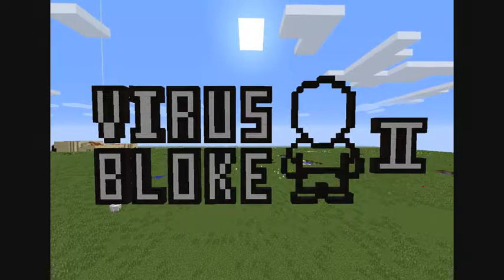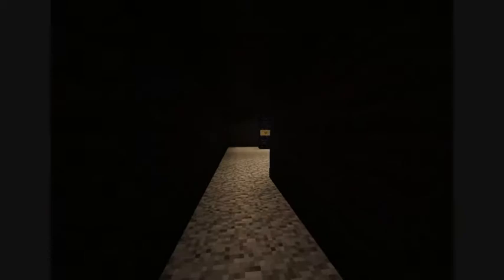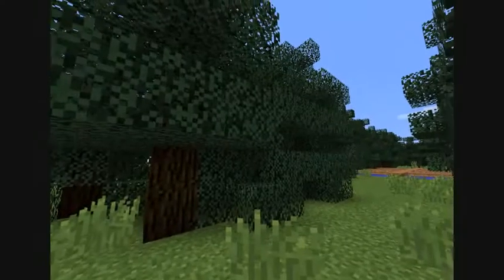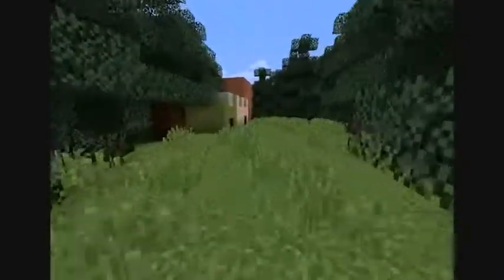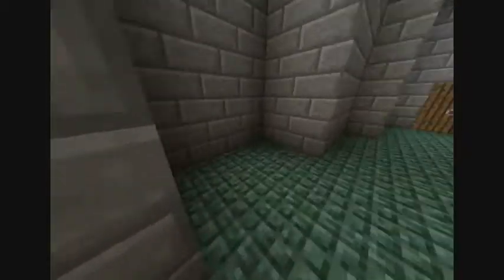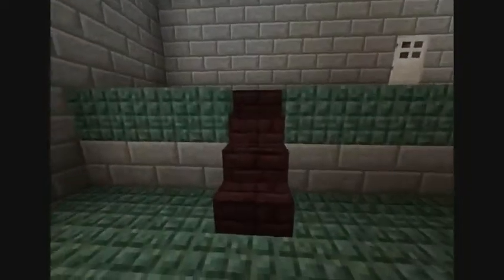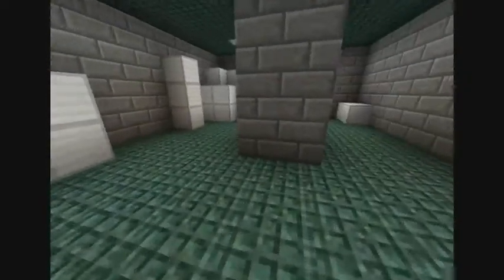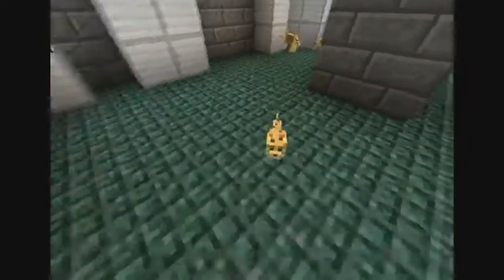Virus Bloke 2 IN Minecraft! - Wooden Gear Liquid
Much like the "Virus Bloke 2 IN 3D!" series that I was doing on this channel, this is a series of videos showing areas from Virus Bloke 2 remade in 3D, this time, in Minecraft! (Much easier and quicker to build in than Second Life, where I was doing the previous series.)
Virus Bloke 2: The Fall of Microsoft is a FREE game made in RPG Maker 2000, made by us, Piece of Pie Software!

I'm also making this world available for download from my Google Drive, in case you want to look around yourself: